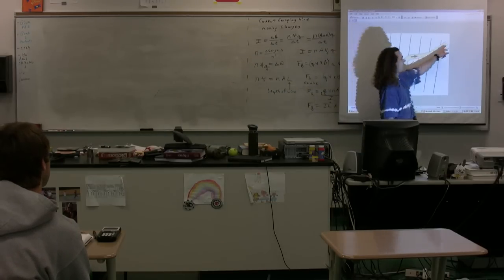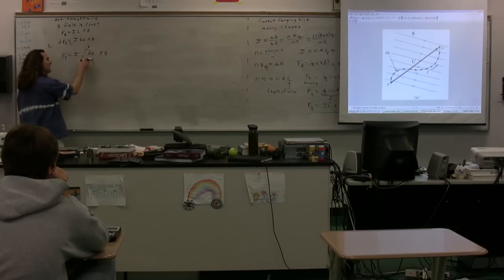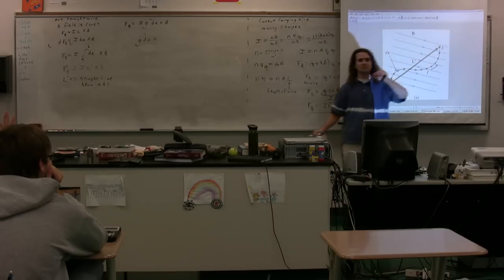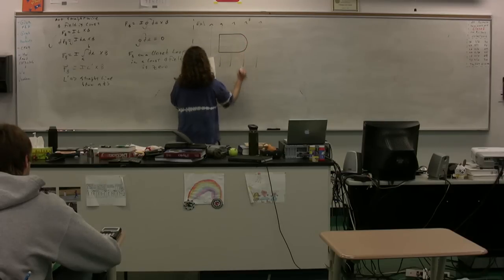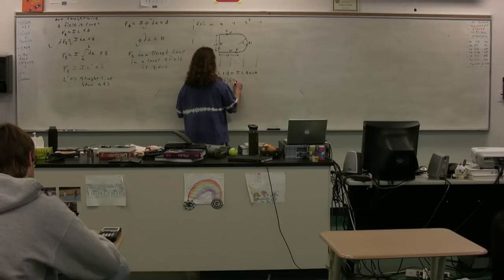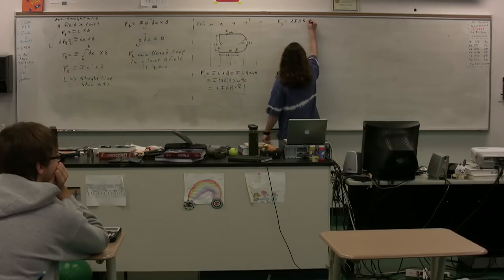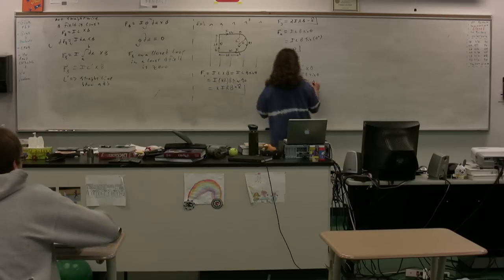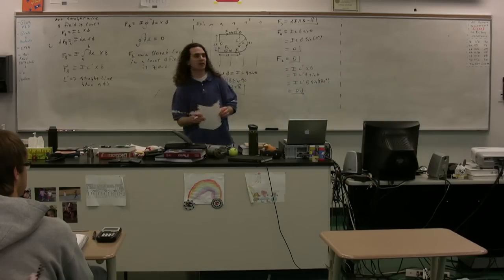Derivation of Magnetic Force on a Current Carrying Curved Wire (with Example) - AP Physics C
AP Physics C - Derivation of Magnetic Force on a Current Carrying Curved Wire (with Example). has Lecture Notes, Groupings and Sequencing of my lecture videos.